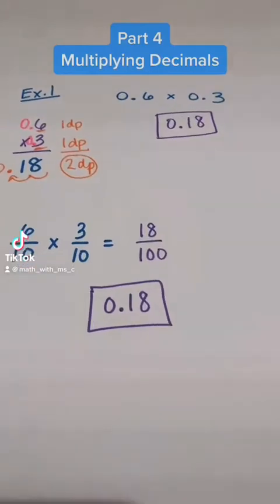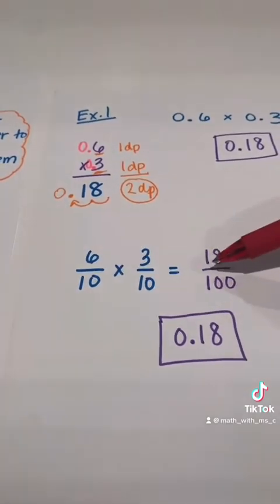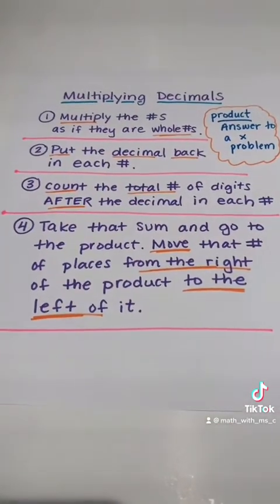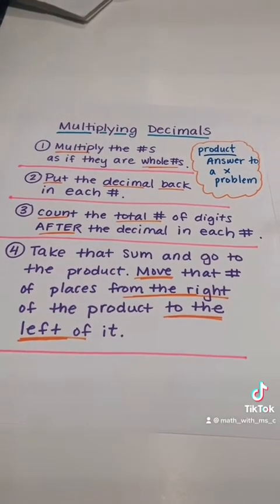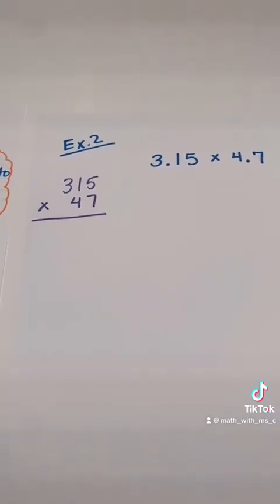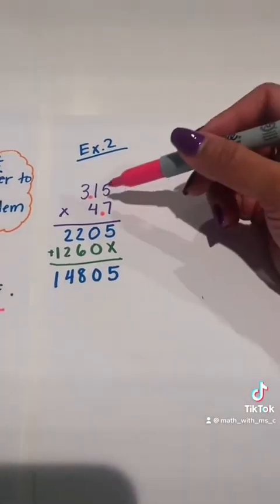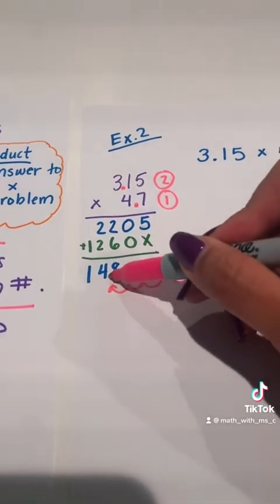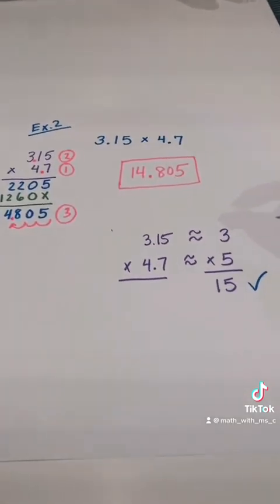Multiplying Decimals - Part 2